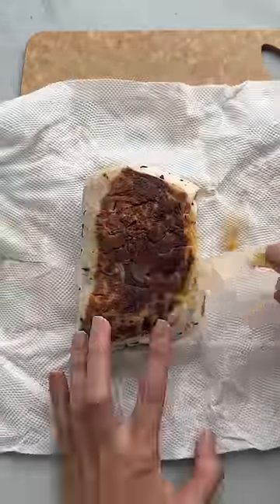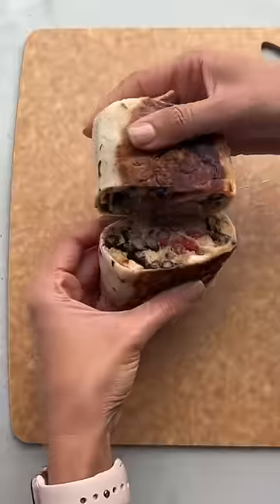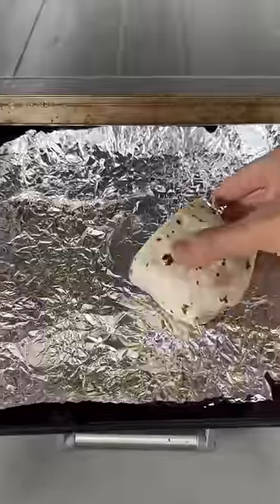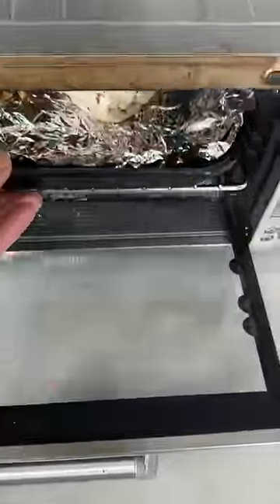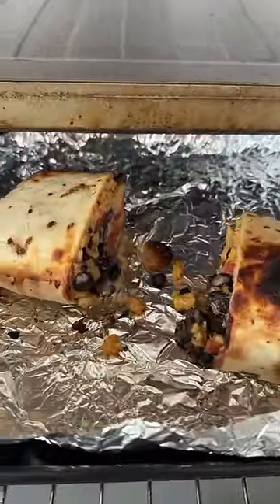Would you eat this frozen burrito | FeelGoodFoodie